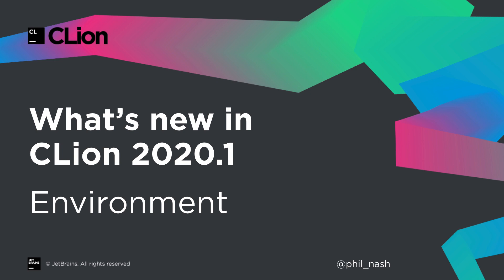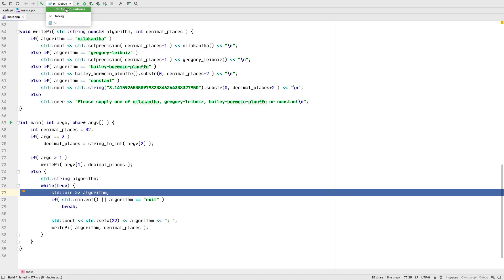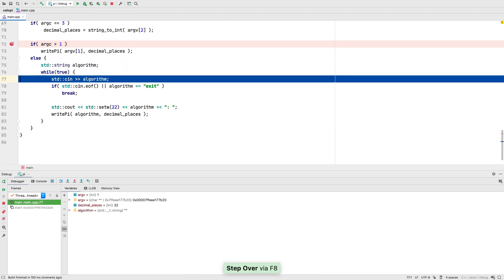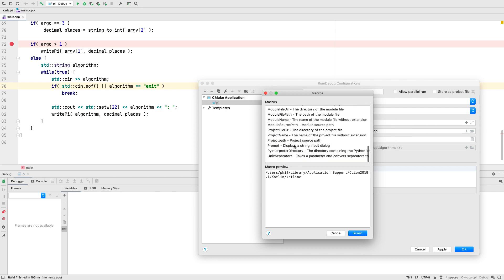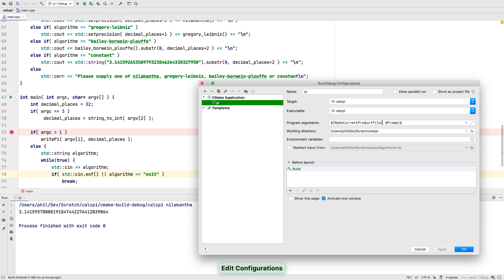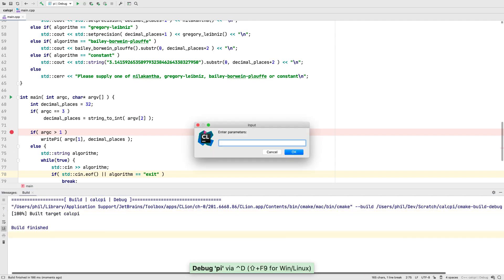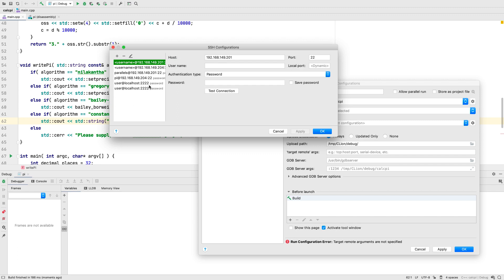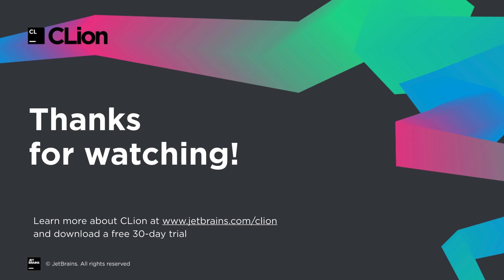What's New in CLion 2020.1: Environments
CLion 2020.1 brings dozens of improvements across many IDE features. Here are the highlights for the Environments:
- Input redirection
- Run/Debug configuration macros
- Centralised SSH configuration

Category: WhatsNew